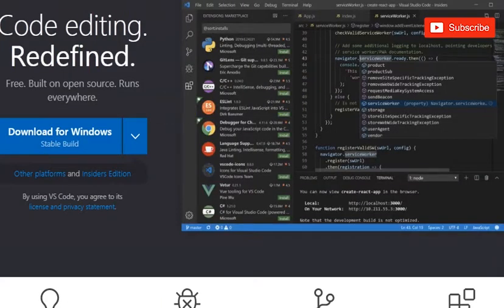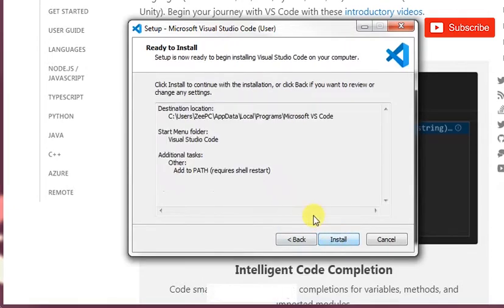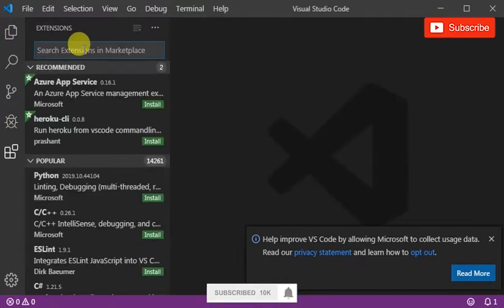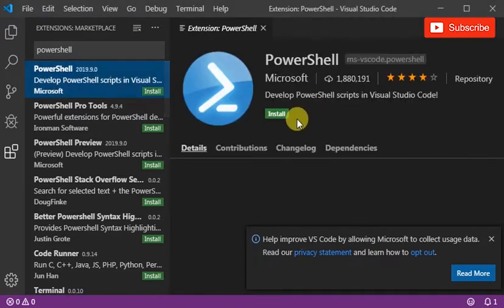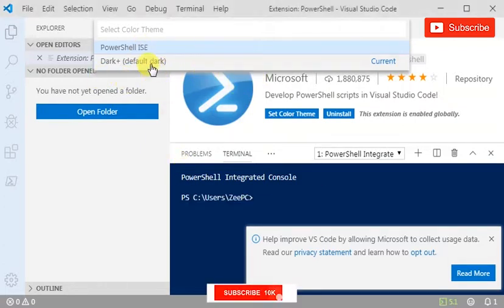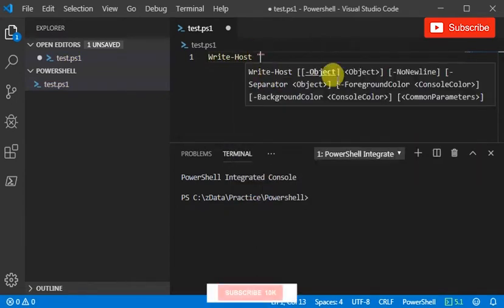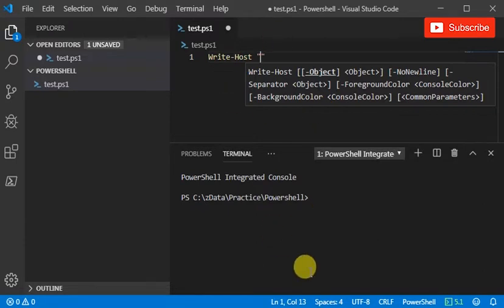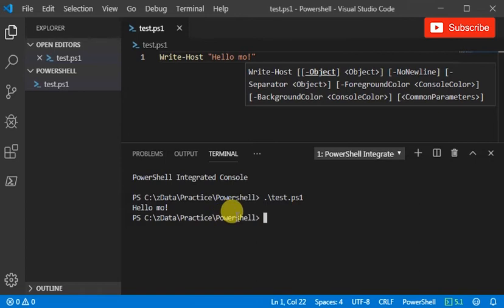Powershell Tutorials - Installing VSCode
Would you like to learn powershell scripting step by step. Buckle up. This is a great tutorial series to make that happen. In this video I demonstrate how to install VSCode on windows.